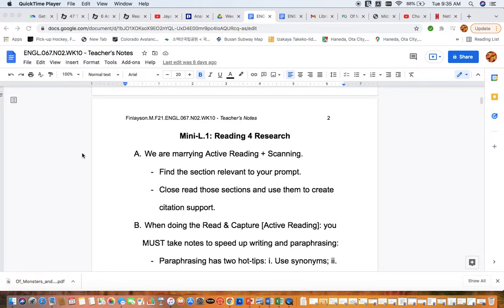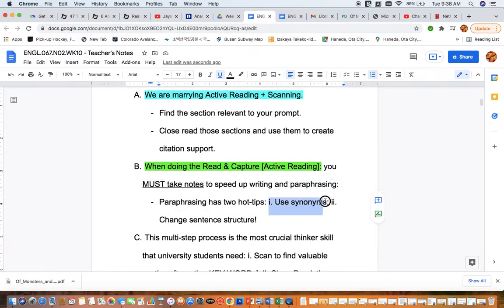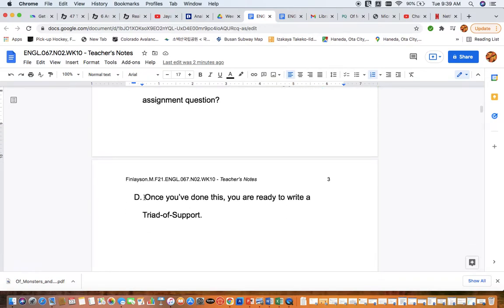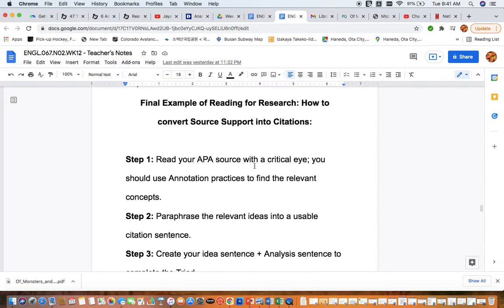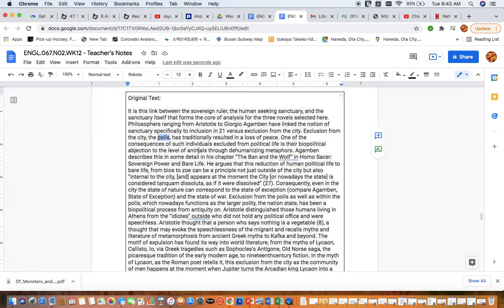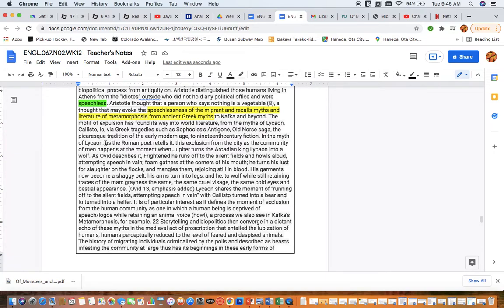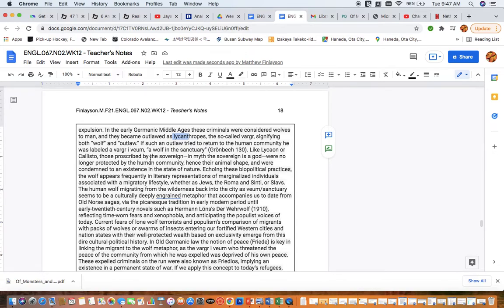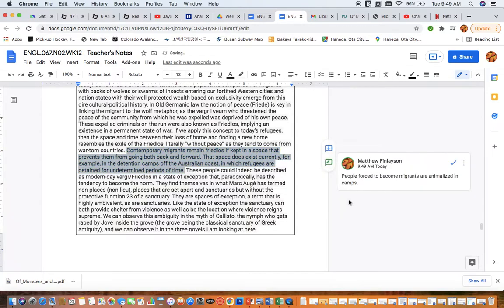Reading for Research to Writing MBPs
This support video reviews the Reading for Research Process, and it then demonstrates the scanning and close reading portions. Part 2 will demonstrate how to turn the captured notes into citations and glue them into existing MBPs.